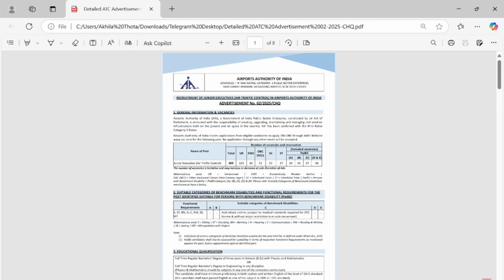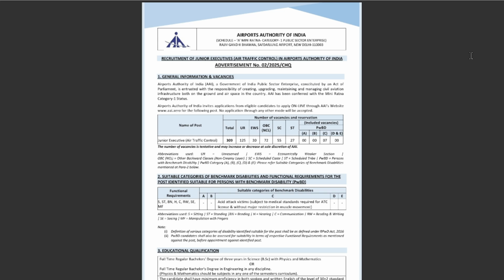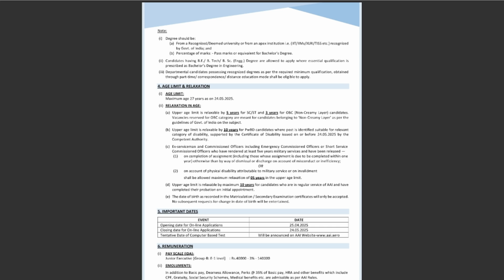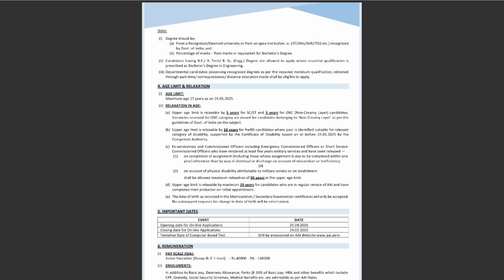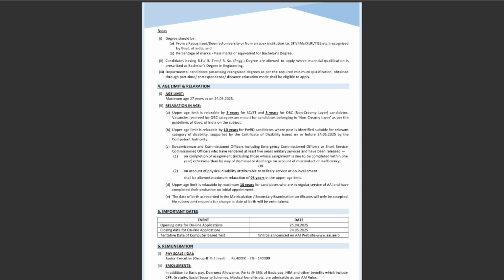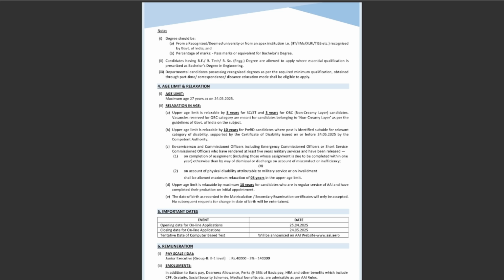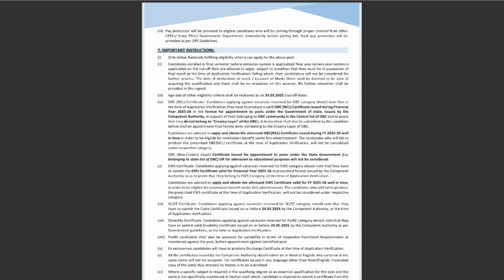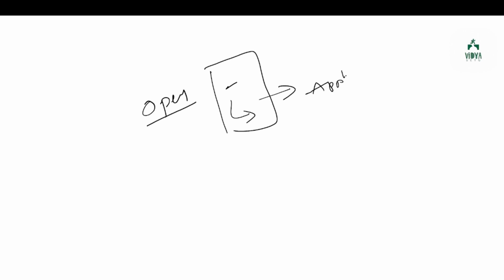AAI ATC Exam Notification is Out | Honest Talk with South Indian Aspirants ✅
👉Enroll in Batch 2.O for Quick Boost to 95+ in less time